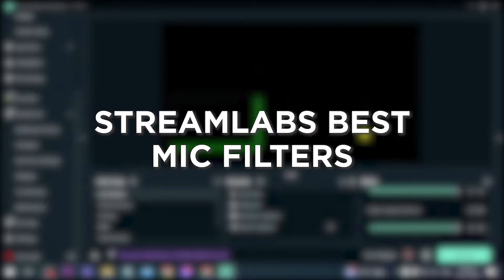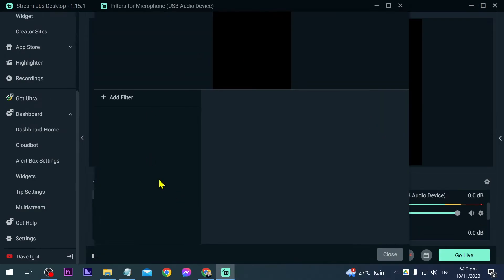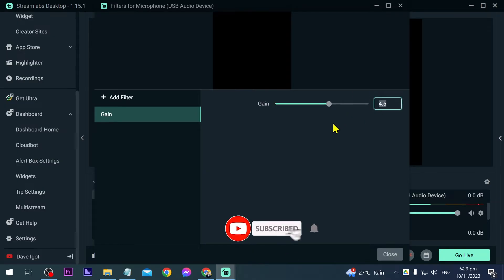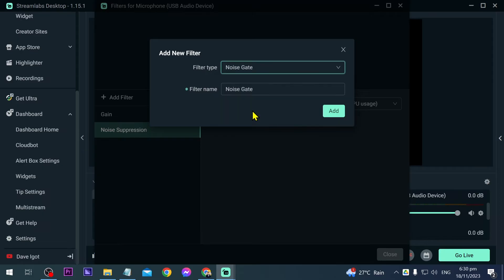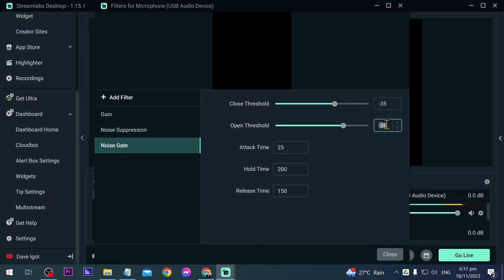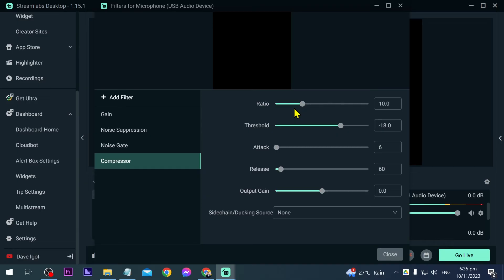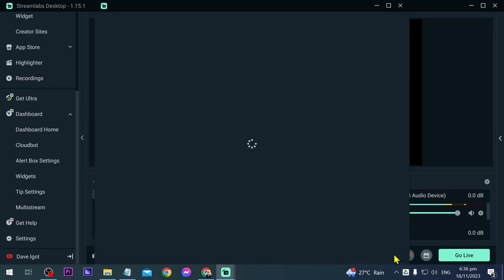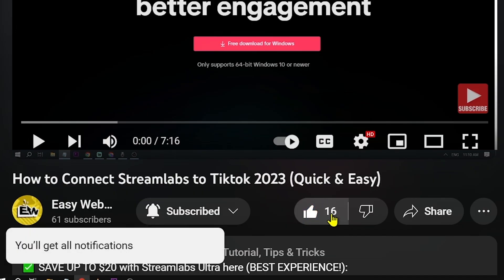Streamlabs BEST Mic Filters (2026)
Here's the best streamlabs obs mic filter settings for your livestream so that your mic sounds really nice and professional.